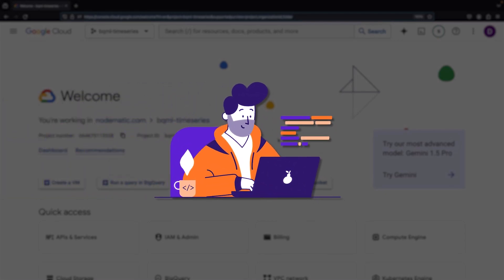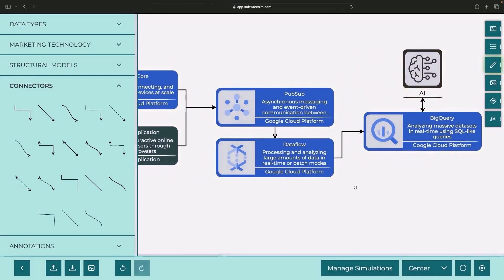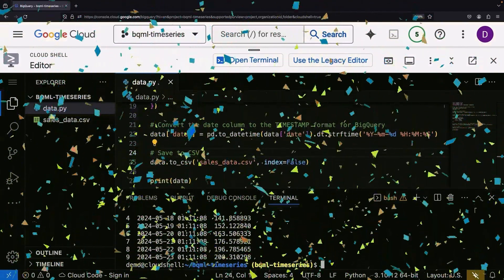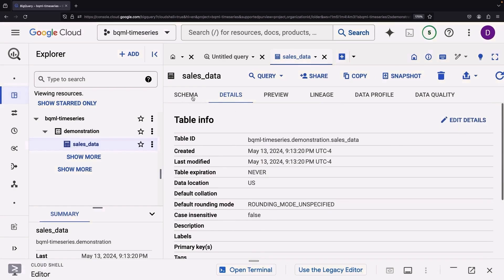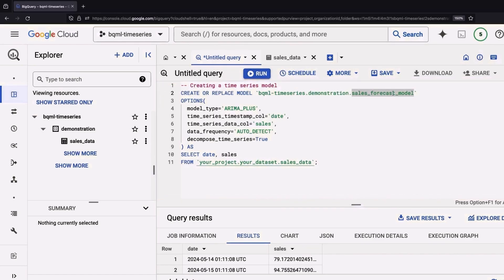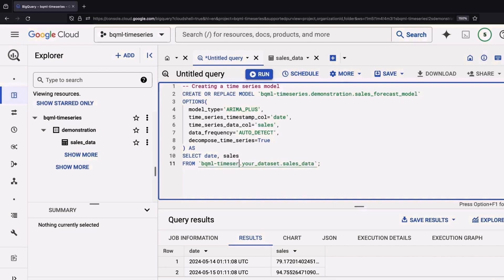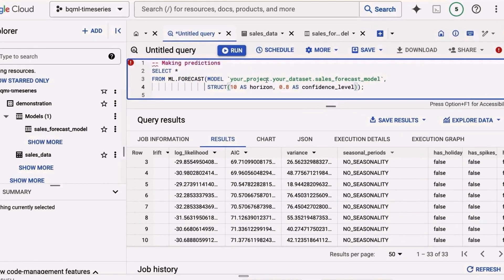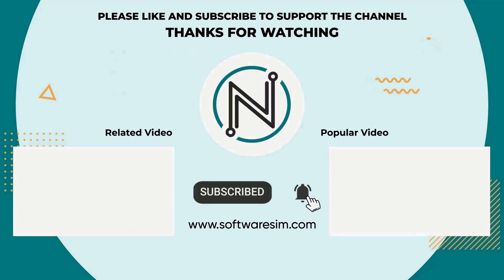Easy Time Series Forecasting with SQL (BQML, ARIMA, and GCP)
Learn how to use BigQuery ML (BQML) for time series forecasting in this tutorial. We'll walk through the process of loading streaming data into BigQuery, generating a synthetic sales dataset, and building an ARIMA time series model - all using SQL within BigQuery.

Discover how to evaluate your model and make predictions on future data points.

Topics covered:
- Loading data into BigQuery
- Creating a BigQuery ML time series model with ARIMA
- Evaluating model performance
- Forecasting future values

0:00 Conceptual Overview
1:37 Example Tabular Data
4:49 SQL Queries and Models